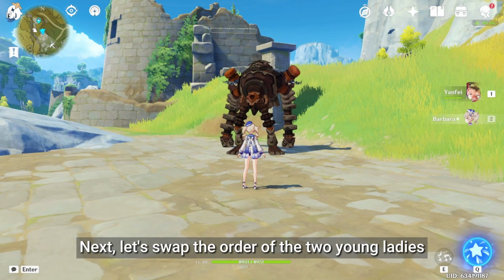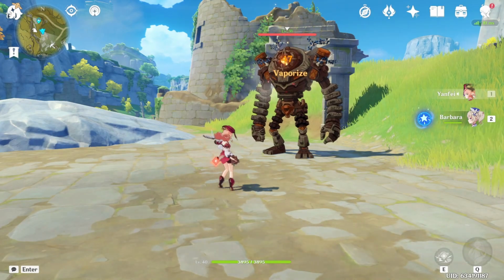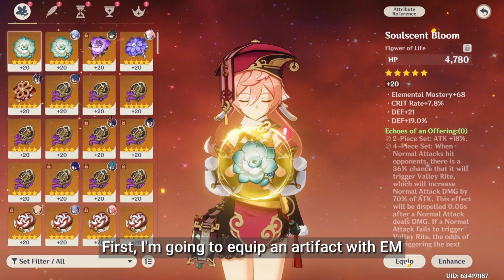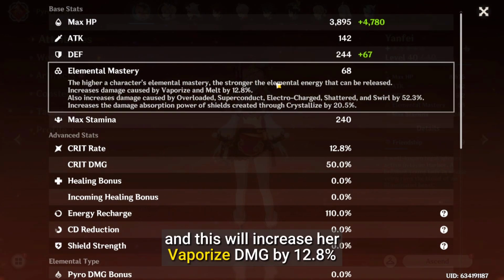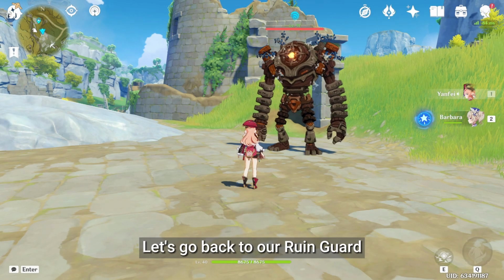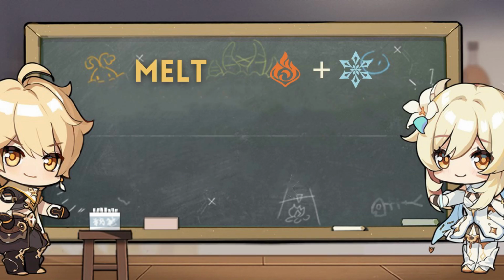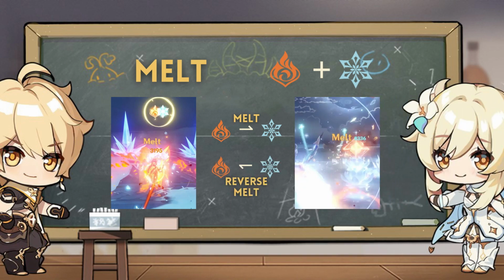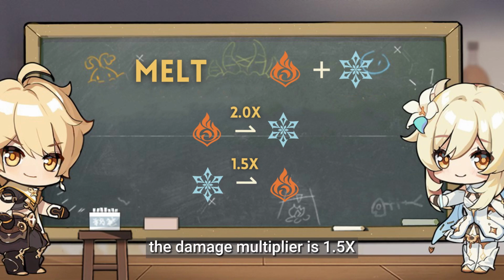Intro to Elemental Reactions 02: Amplifying Reactions | Genshin Impact Guide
Intro to Elemental Reactions 02: Amplifying Reactions
0:00 - Intro
0:55 - Elemental Reactions
2:54 - Amplifying Reactions
3:17 - Vaporize
7:07 - Melt
7:45 - Elemental Effectiveness
8:49 - Summary
9:09 - Epilogue

More to come ▼
Chapter 03: Transformative Reactions
Chapter 04: Other Reactions & Epilogue